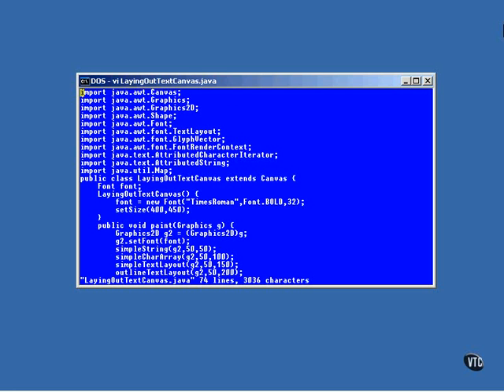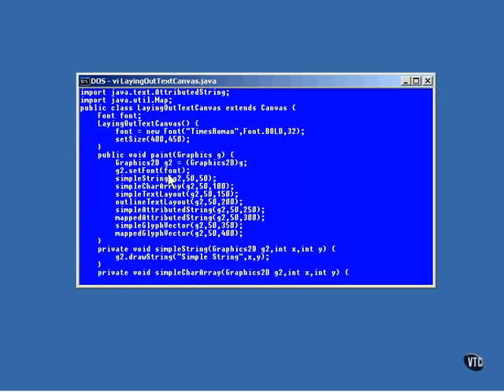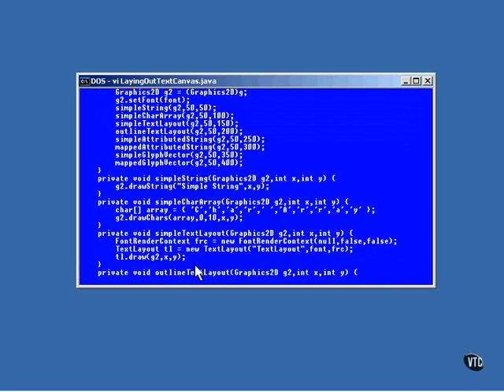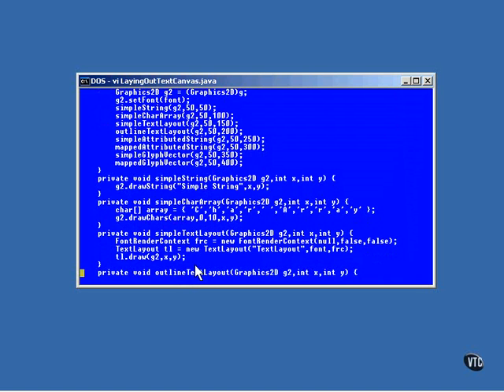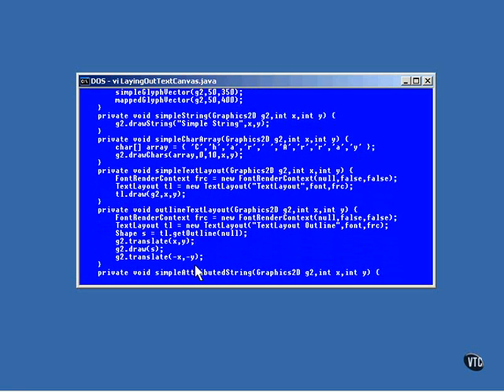Lesson1 Ways of Displaying Text pt 1 | Java Graphics Tutorial